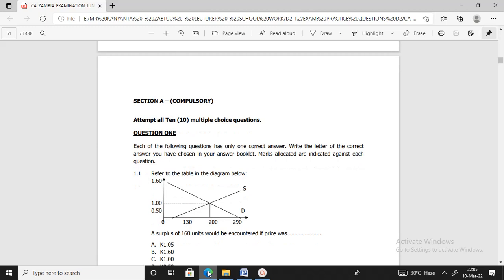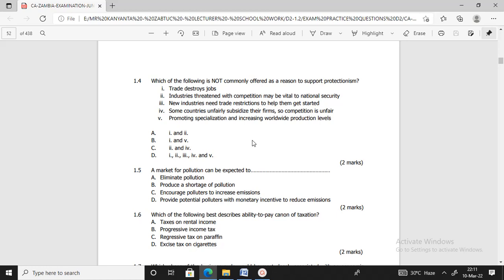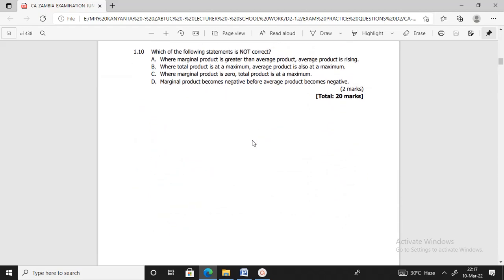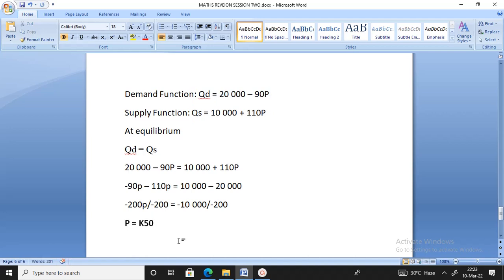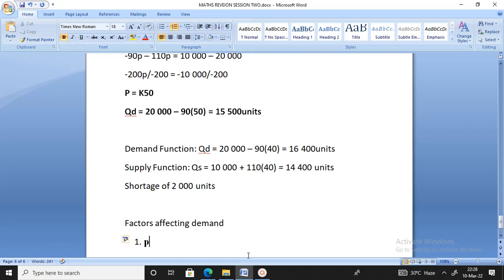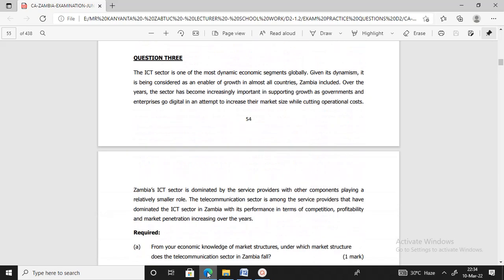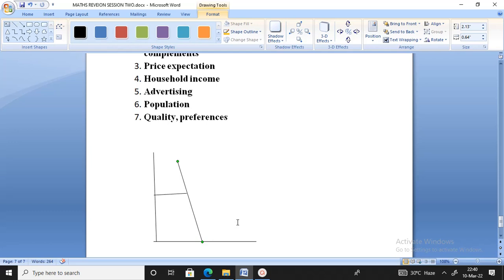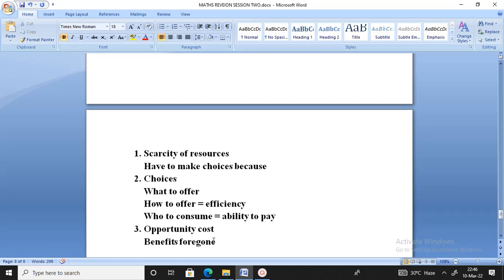BUSINESS ECONOMICS REVISION SESSION 3